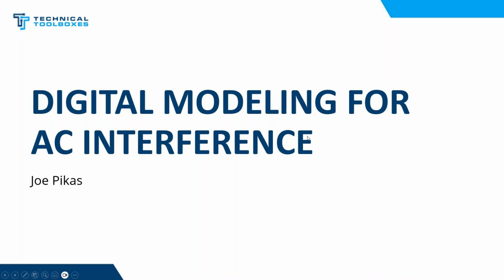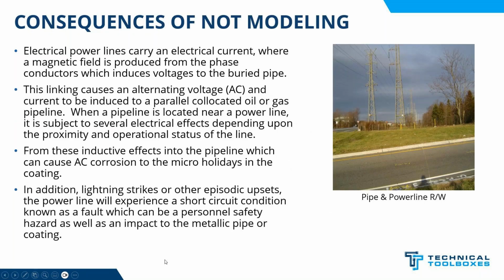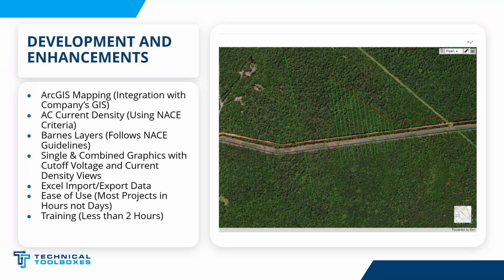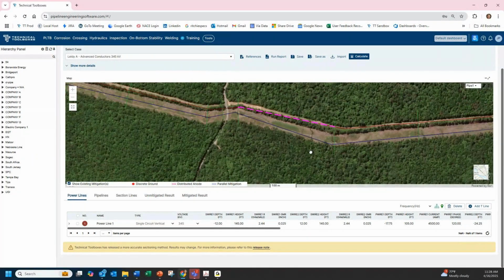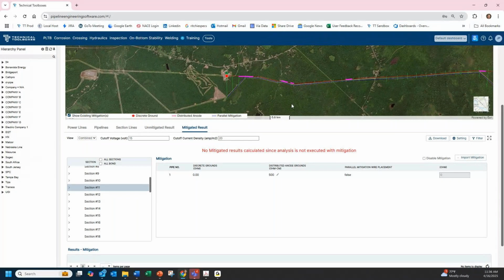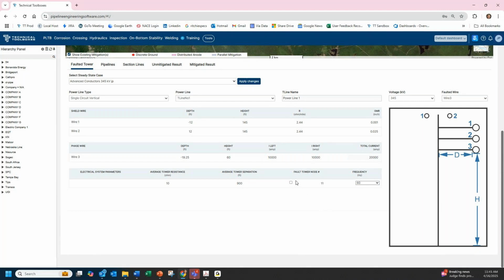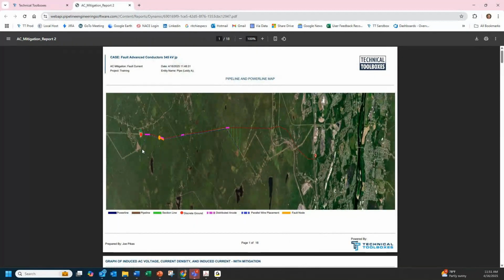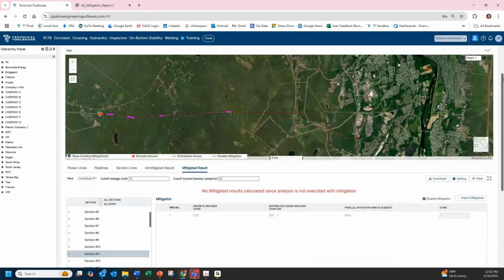Digital Modeling for AC Interference | Webinar Recording with Joe Pikas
Are you struggling with AC interference on your pipeline systems? You're not alone.

In this recorded webinar, industry expert Joe Pikas breaks down the increasing complexity of AC interference and how pipeline operators can use digital modeling and the AC Mitigation PowerTool to:
✅ Accurately assess induced AC current
✅ Identify safety risks and corrosion threats
✅ Model steady-state and fault scenarios
✅ Design and validate mitigation strategies in hours—not days
✅ Generate PHMSA- and NACE-compliant reports with just a few clicks

💡 What You’ll Learn in This Webinar:
⏱️ 00:00 – Intro & Agenda
⚡ 02:46 – What is AC interference and why it matters
📈 04:00 – Growing risks from reconducting and co-located infrastructure
🔍 10:22 – Importance of modeling & real-world examples of corrosion
🛠️ 16:00 – Live demo of the AC Mitigation PowerTool (ACPT)
📊 21:00 – How to use GIS data to model and design mitigation plans
⚠️ 33:00 – Understanding fault current impact & safety considerations
🧾 39:00 – How to generate full reports (up to 100+ pages!) in minutes
🧰 50:00 – Training, onboarding, and real-world project support
🙋 1:02:00 – Q&A: Data loggers, GIS integration, and field strategy

🔧 About the AC Mitigation PowerTool (ACPT):
The ACPT is a digital solution for modeling and mitigating AC interference in pipelines. Built into the Pipeline HUB platform, it helps engineers visualize, calculate, and resolve AC risks with advanced features including:

- ESRI ArcGIS integration
- Fault current simulation
- Voltage and current density modeling
- Mitigation strategy optimization (discrete, distributed, parallel)
- Report automation for audits and compliance

🌍 Why This Matters:
As utility corridors become more crowded and power companies up-rate systems, induced AC interference is more dangerous—and more complex—than ever.
Ignoring it can result in:
- Accelerated AC corrosion
- Coating degradation
- Hazardous step and touch voltages
- Non-compliance with PHMSA and NACE SP21424

🗣️ About the Speaker:
Joe Pikas has over 50 years of experience in pipeline operations, corrosion mitigation, and integrity management. He has worked with Transco (now Williams) and contributed to PRCI research on AC interference since the late '90s. Joe brings practical field knowledge and engineering expertise to every project.